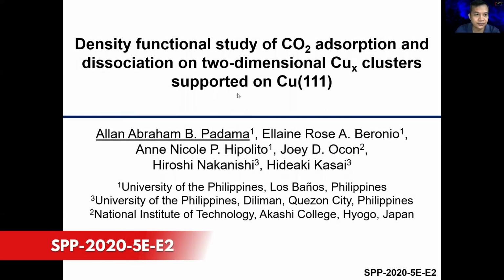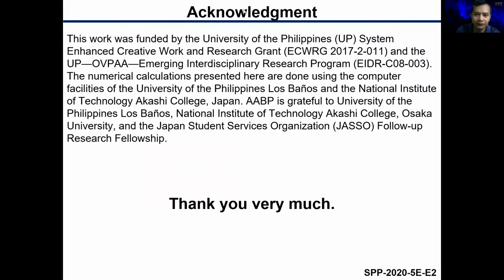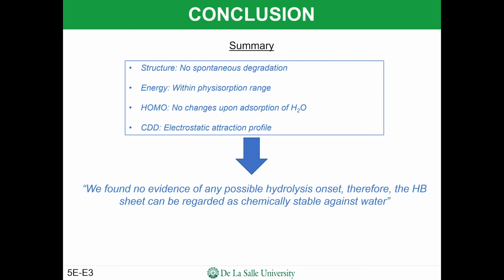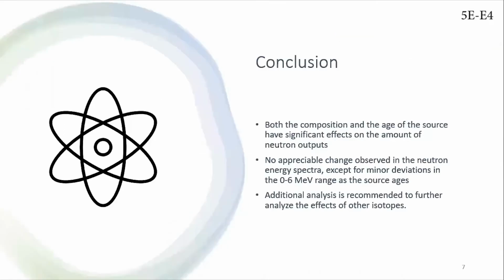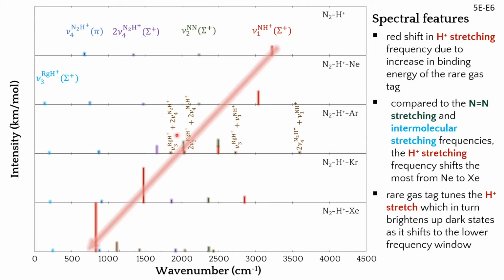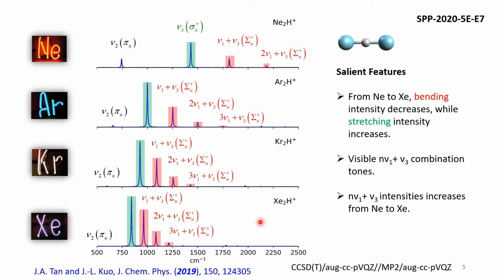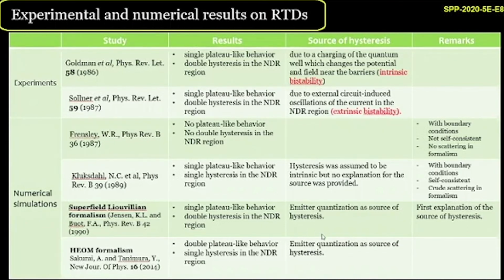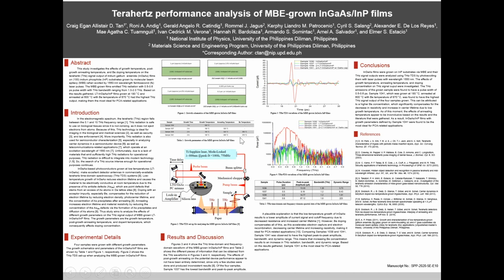SPP 2020 Session 5E: Condensed Matter & Materials Science (SP)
Intro 0:00:00
5E-E2 0:00:10 Density functional study of CO2 adsorption and dissociation on two-dimensional Cu(subx) clusters supported on Cu(111) surface
5E-E3 0:02:27 Chemical stability of hydrogen boride sheet: A density functional theory study
5E-E4 0:04:32 Analysis of the neutron outputs and energy spectra of variable composition plutonium-beryllium neutron sources using the SOURCES 4C code
5E-E6 0:06:29 Vibrational signatures of N2 H+ -Rg (Rg=Ne, Ar, Kr, Xe) complexes: A theoretical study
5E-E7 0:08:36 Ab initio study on the vibrational structure of proton-bound dimers
5E-E8 0:10:41 Superfield Liouvillian versus hierarchy equations of motion scattering formalism in nonequilibrium quantum transport
5E-E10 0:12:45 Terahertz performance analysis of MBE-grown InGaAs/InP films